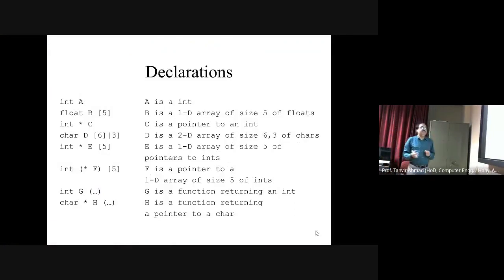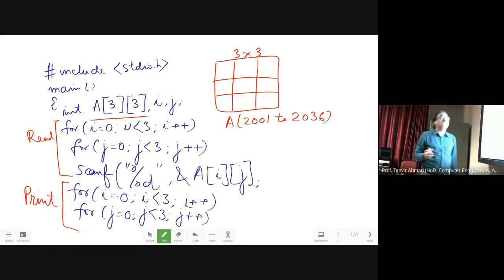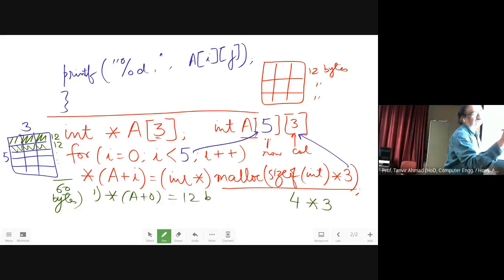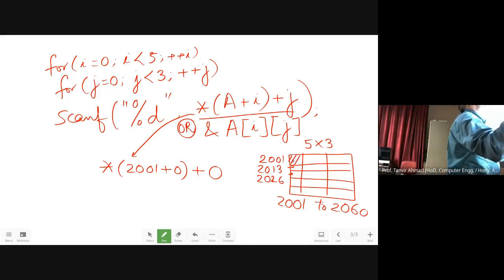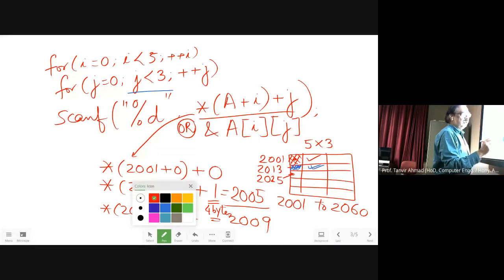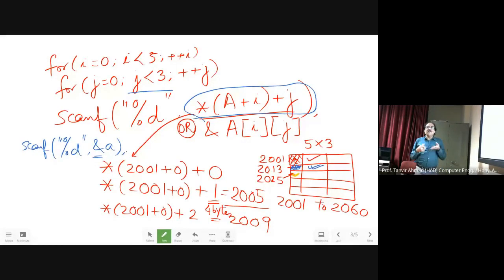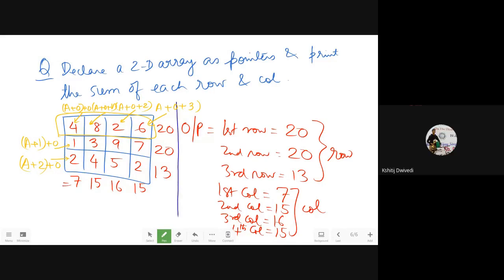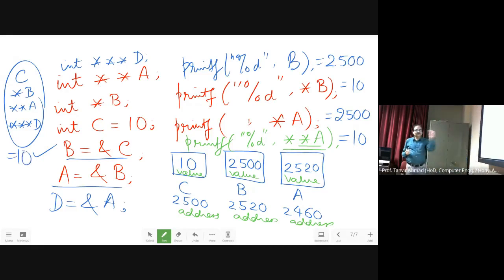DATA STRUCTURE CLASS on 'ADVANCE POINTERS (cont.)' 18th August 2020